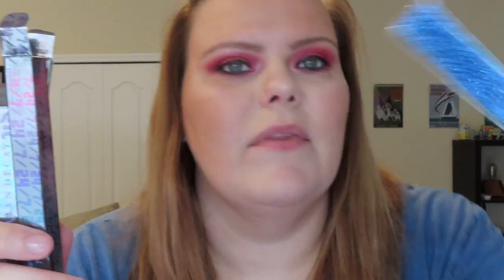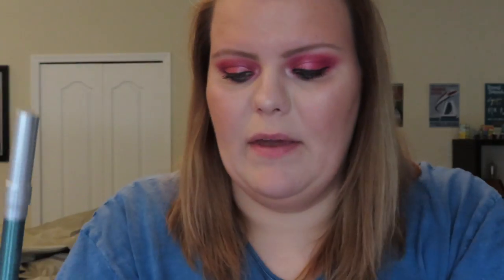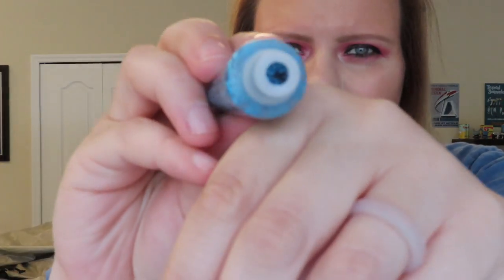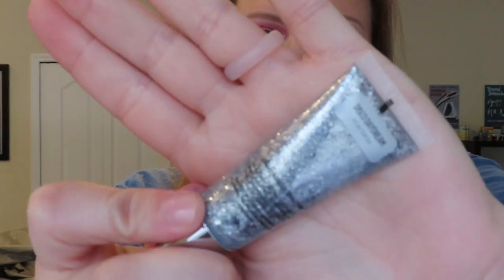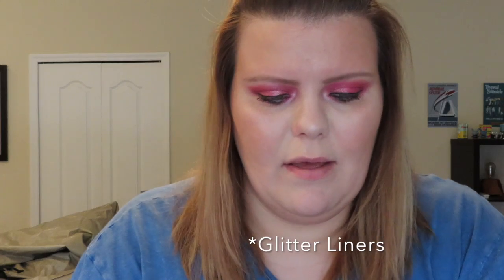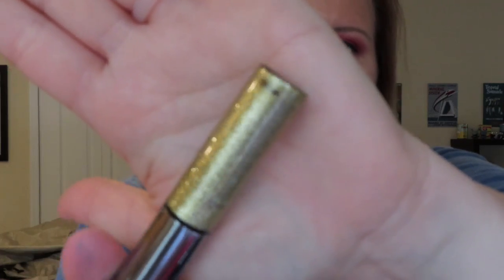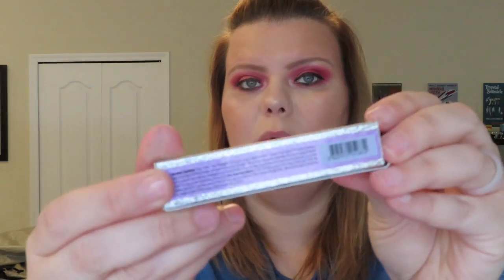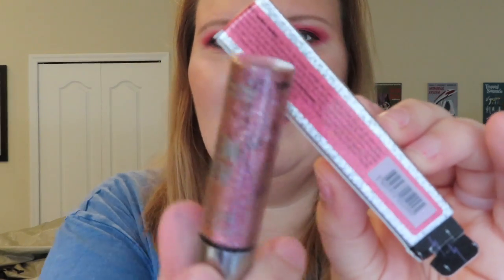New from Urban Decay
Sharing some new products from Urban Decay! Huge thanks for their PR team for sending these out to me for review! Sorry I was down with the sickness for  a week or 2 and then Hurricane Dorian took a slow visit through my area so I am slowing getting these videos edited.

Let me know if you want to see anything else from these products!

Catch me online here, and lets be beauty besties!